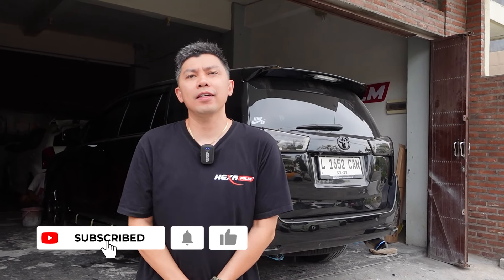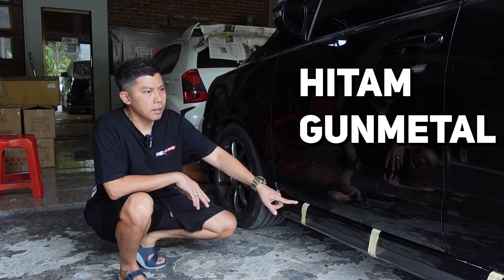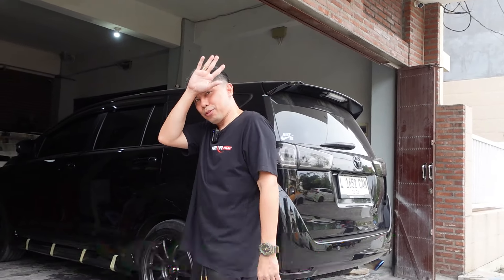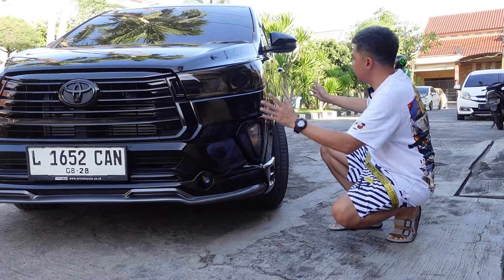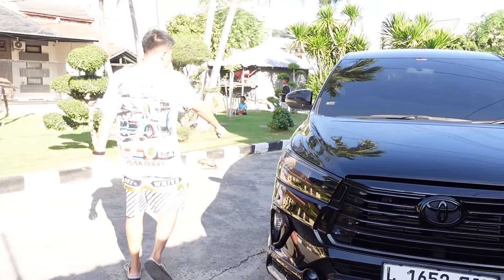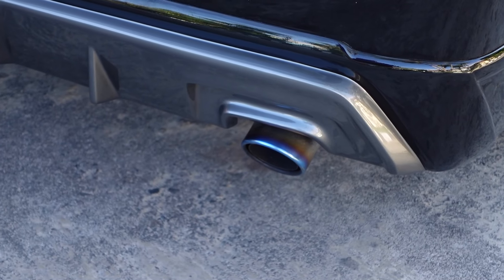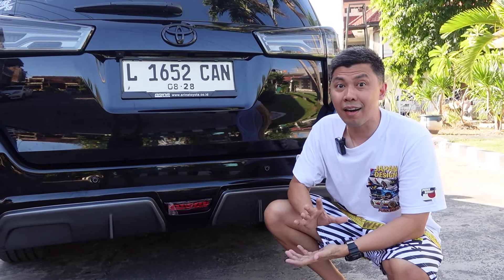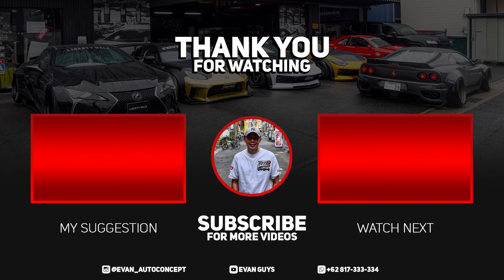SPILL HASIL AKHIR PENGGARAPAN BODY KIT V'MAX DI INNOVA REBORN BY AUTOCONCEPT SURABAYA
Channel ini akan membahas seputar dunia otomotif dan modifikasi yang pasti nya akan memberikan wawasan serta edukasi agar Dunia Otomotif di Indonesia terus berkembang, jangan lupa tonton sampai habis ya!

berikan COMMENT anda untuk kritik dan saran ya Guys!